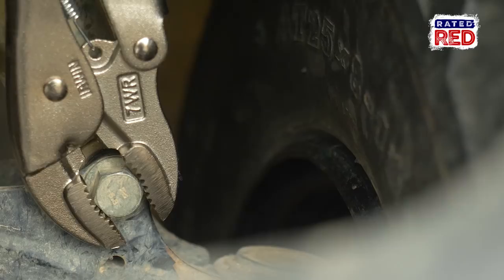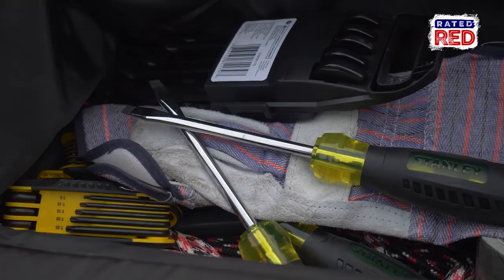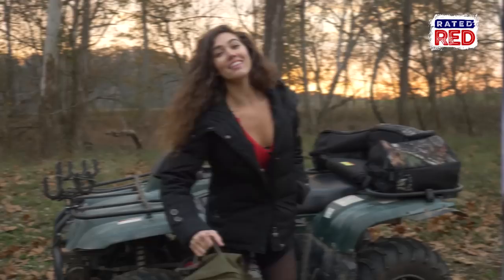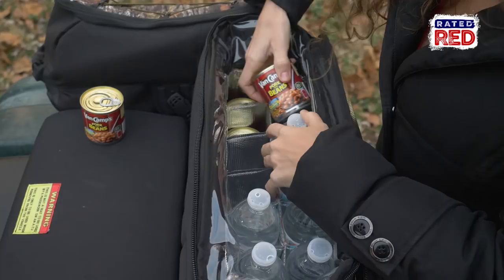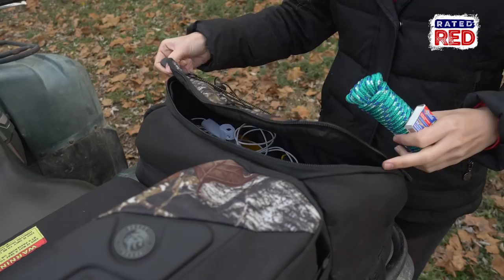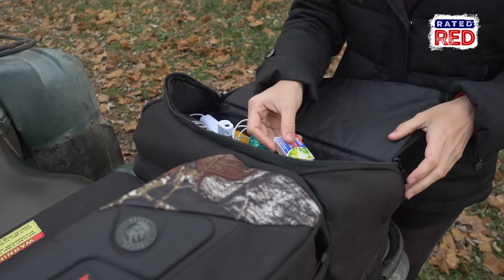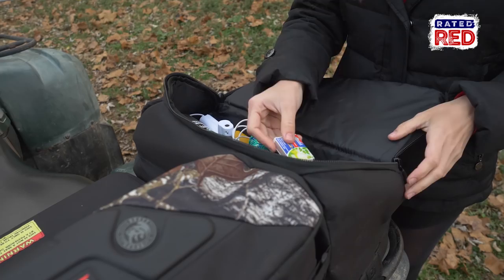6 Must-Have Items When ATVing in the Backcountry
Everyone knows you need tow rope and a first aid kit.
But what about the other essentials you may be forgetting? Rated Red's Ashla Taylor breaks down 6 items you definitely need to include when ATVing in the backcountry.
Check this out!!!